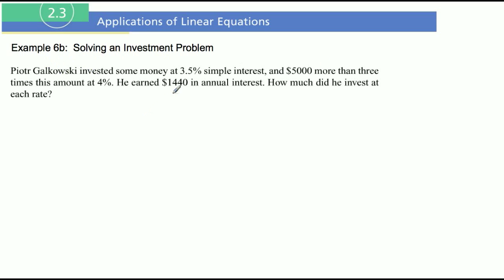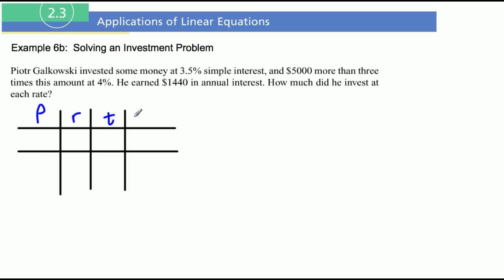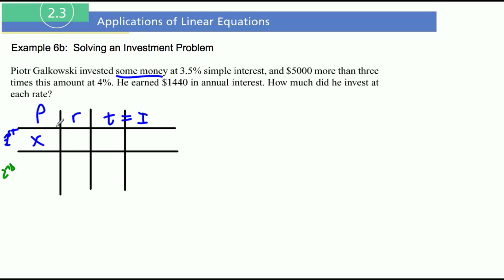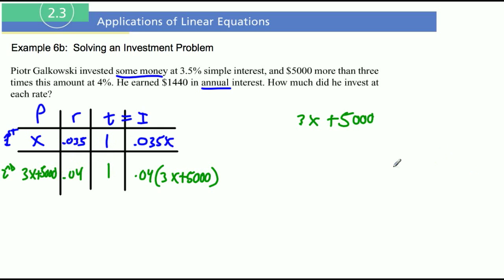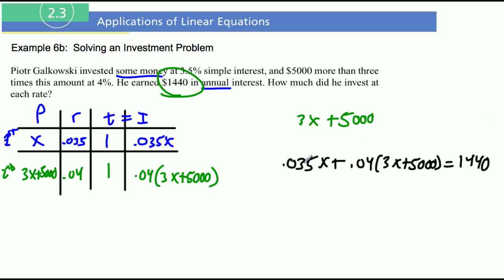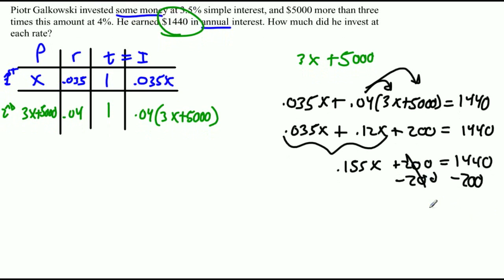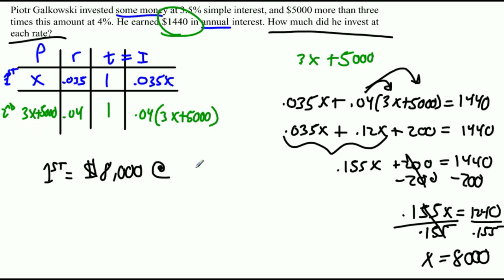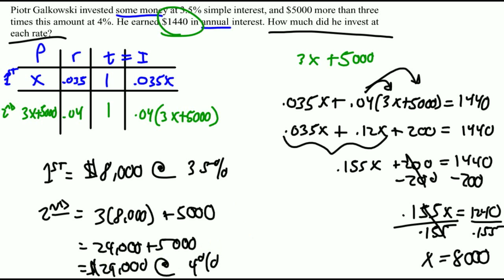Section 2.3 Example 6b Solving an Investment Problem